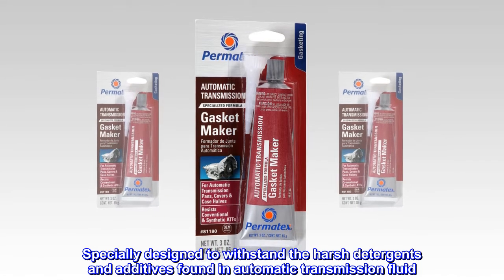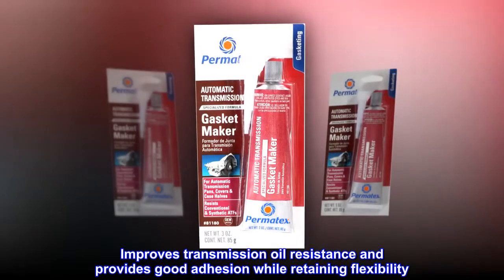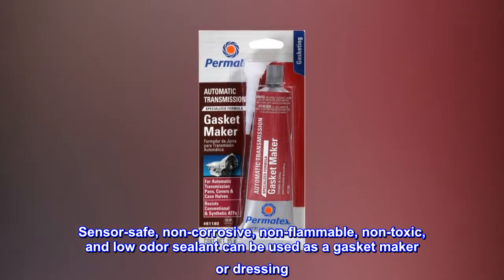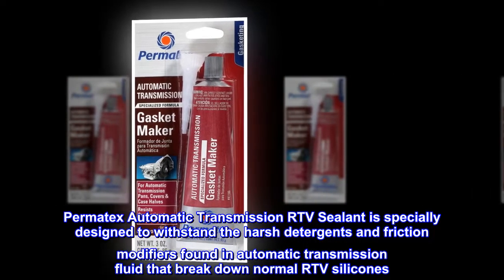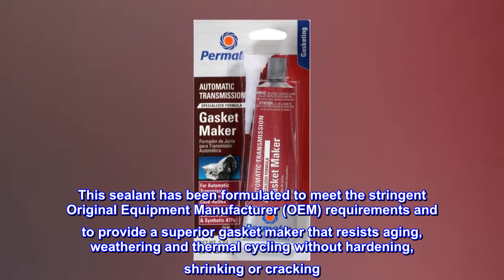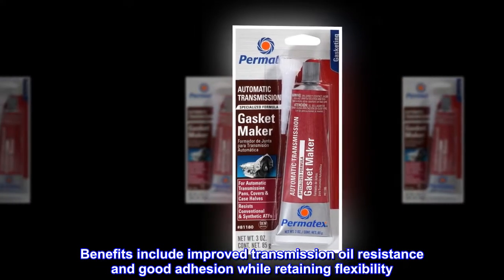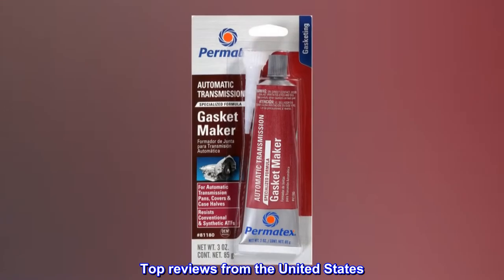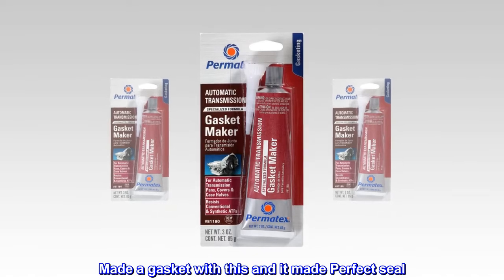Permatex 81180 Automatic Transmission RTV Sealant, 3 oz. Tube , Gray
Specially designed to withstand the harsh detergents and additives found in automatic transmission ﬂuid
Formulated to resist aging, weathering and thermal cycling without hardening, shrinking or cracking
Improves transmission oil resistance and provides good adhesion while retaining flexibility
Sensor-safe, non-corrosive, non-flammable, non-toxic, and low odor sealant can be used as a gasket maker or dressing
Suggested Applications: Automatic transmission pans, case halves and inside covers
Permatex Automatic Transmission RTV Sealant is specially designed to withstand the harsh detergents and friction modiﬁers found in automatic transmission ﬂuid that break down normal RTV silicones. This sealant has been formulated to meet the stringent Original Equipment Manufacturer (OEM) requirements and to provide a superior gasket maker that resists aging, weathering and thermal cycling without hardening, shrinking or cracking. Benefits include improved transmission oil resistance and good adhesion while retaining flexibility. Sensor-safe, non-corrosive, non-flammable, non-toxic, and low odor, this Automatic Transmission RTV Sealant can be used as a gasket maker or dressing.

Worked perfect
I couldn’t keep the pre made gasket provided with a kit on the pan to get it in place to align the bolts. Made a gasket with this and it made Perfect seal